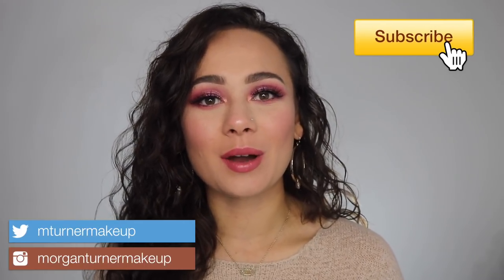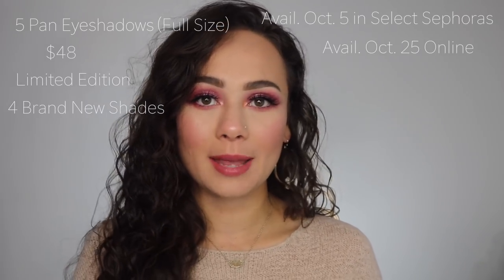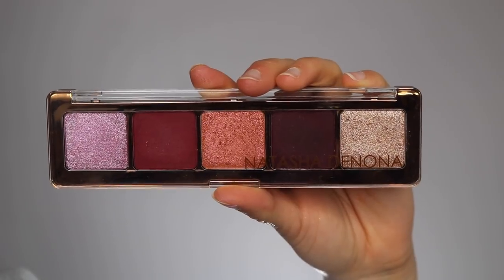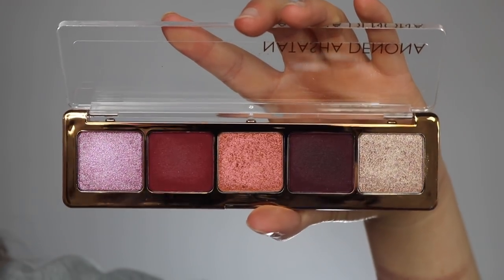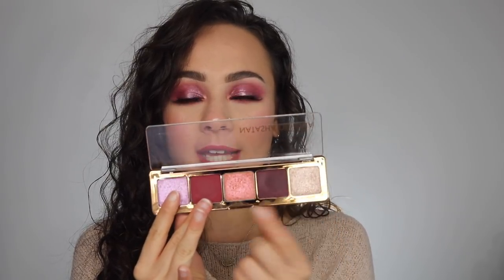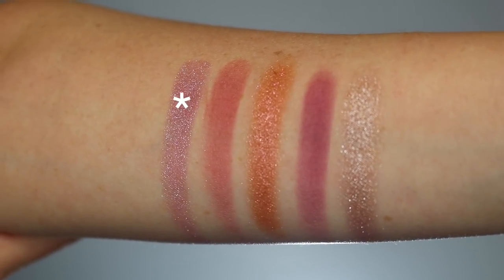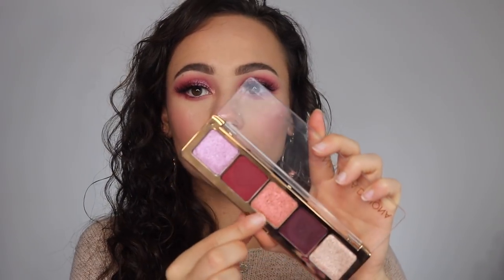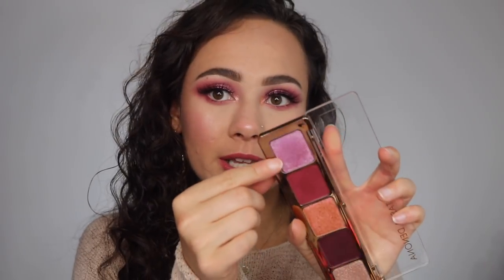Natasha Denona Cranberry Palette | Review, Swatches & Tutorial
I happened to be at Sephora (and you’re surprised) and decided to ask if they had the Natasha Denona Cranberry Palette in. The sales person said, “oh we do, they’re not on display yet, but I’ll get you one if you’d like?”. IF I’D LIKE??? Are you kidding me?!! So here it is my lovelies – my thoughts and first impressions of the beautiful Natasha Denona Cranberry Holiday palette.

Currently available at select Sephora stores, It should filter into stores throughout the week – the ones that carry the Natasha Denona line, and if the store has the “Scouted” endcap (most US locations). The on-line launch is scheduled for 10/25.

Discount Code "Morgan10" for 10% off * I receive no commission, you guys just always ask me about my jewelry so I have a discount code for you if you're interested in some super cute jewelry :) *